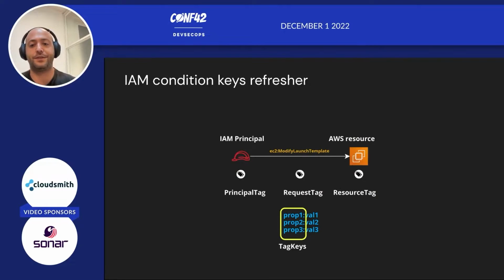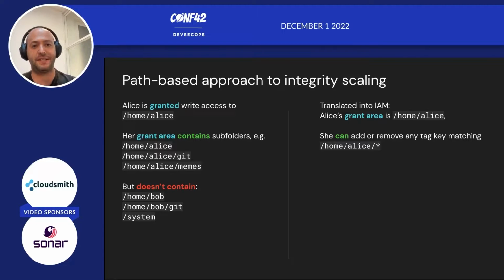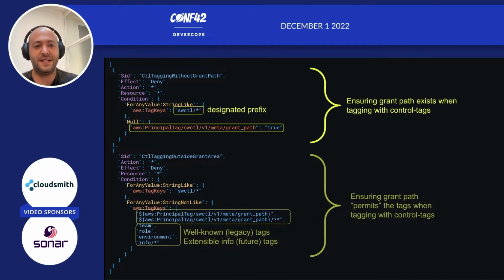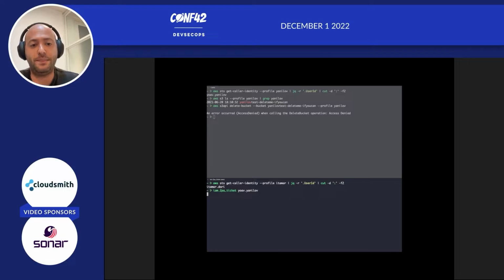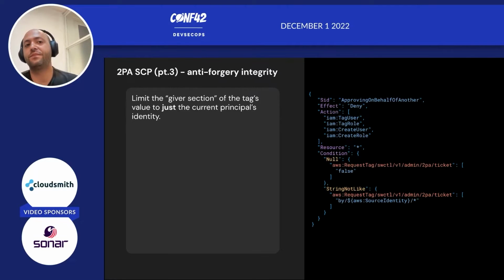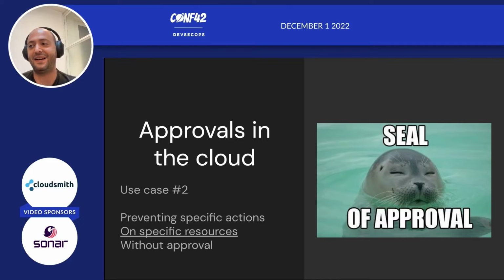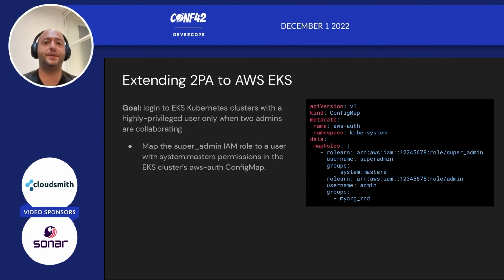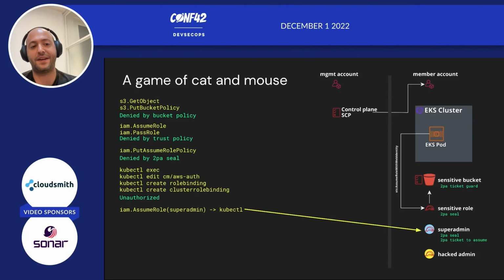The Power of AWS Tags (Advanced IAM Session) | Yoav Yanilov & Itamar Bareket | Conf42 DevSecOps 2022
Chapters
0:00 Intro
1:53 Talk